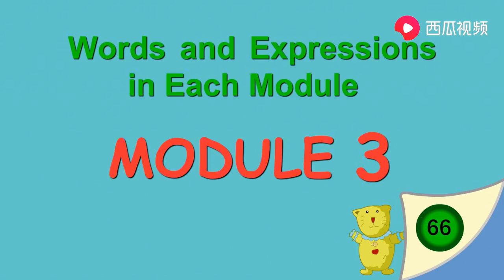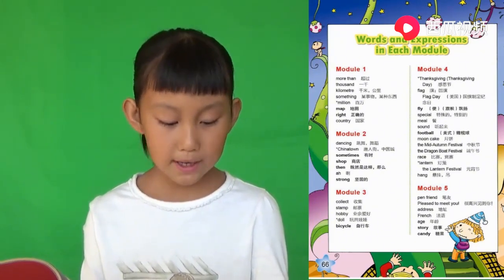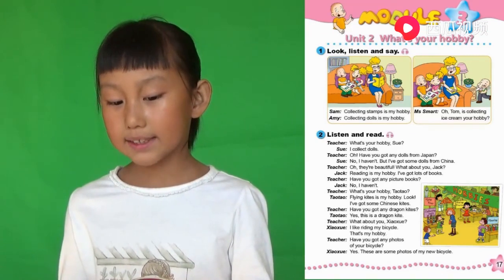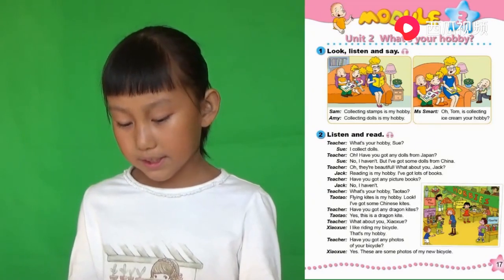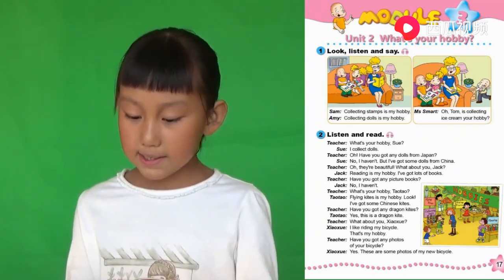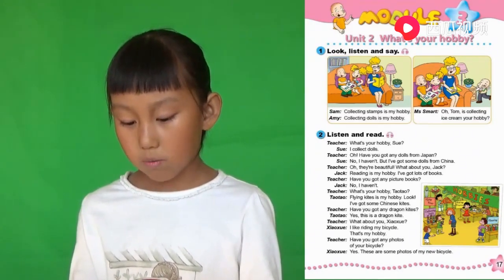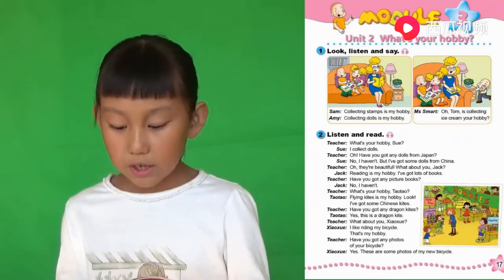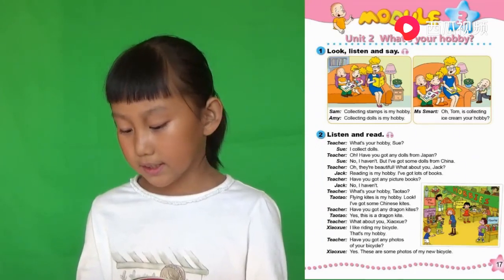外研版小学英语 6六年级上册 MODULE3 Unit2